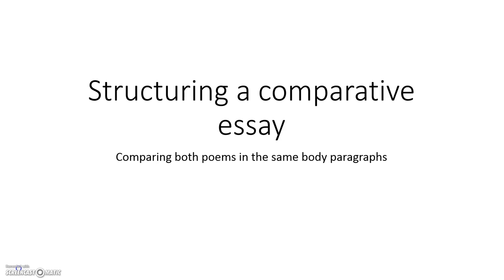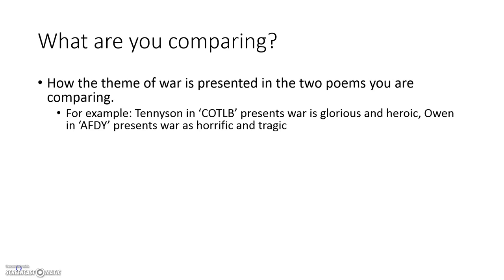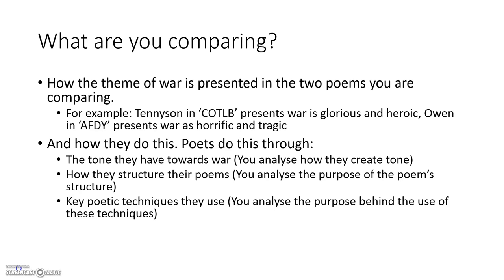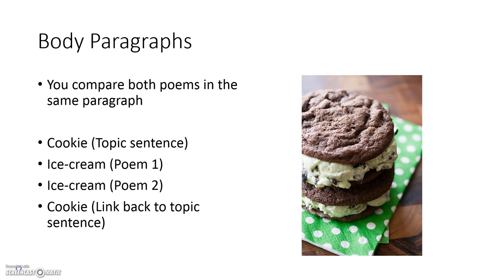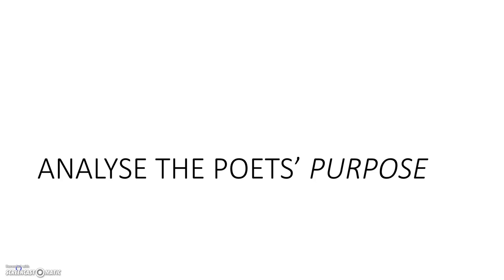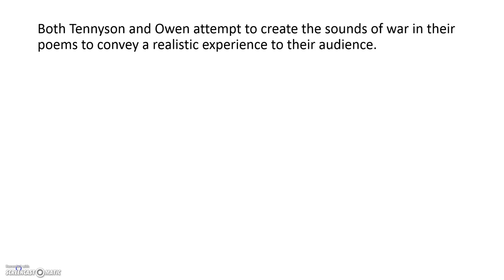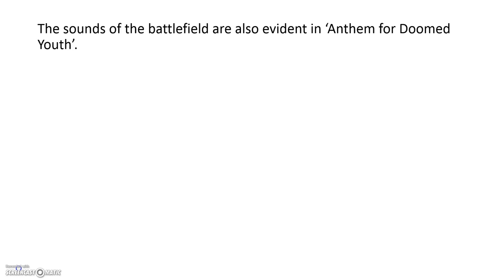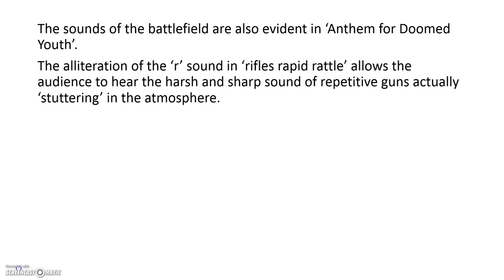Comparative Essay: Body Paragraphs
Comparative essay help!

The purpose of this video is to help you to structure your body paragraphs so that you discuss both poems in the same paragraphs.